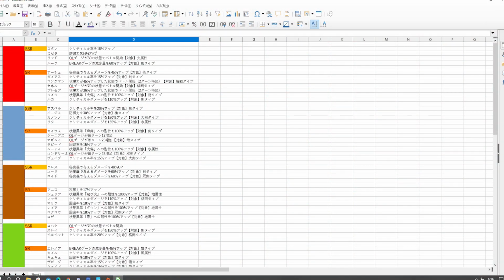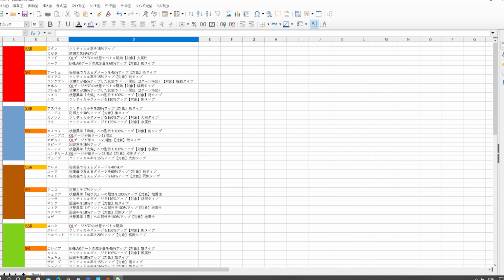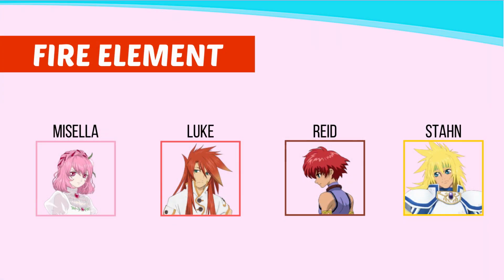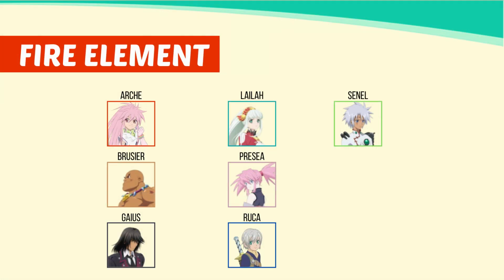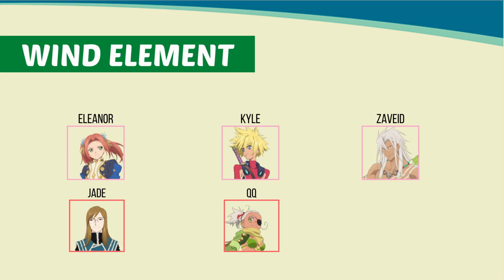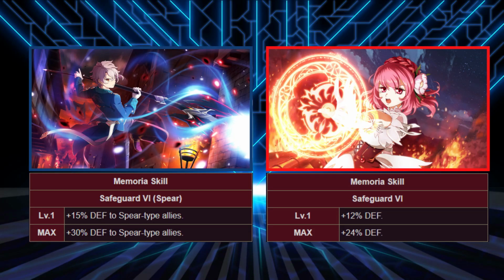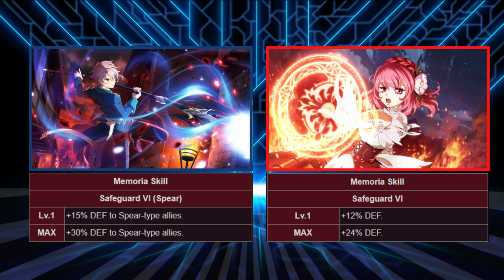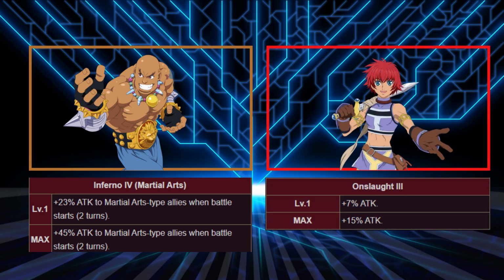Tales of Crestoria - Memoria Stones That Are Worth Investing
In this video I will unveil Japanese top player, Inakasu's list of what Memoria stones are good and worth investing into [both SSR & SR]. I also made a couple examples of which stones you should prioritize such as the universal stats, which one you can awaken first and the mono team that you are building (I forgot to mention in the video). However, the Holy and Dark elements are missing right now. Once it is posted, I will upload it as soon as possible.

*NOTE* There might be a chance that this is just a Memoria Stones sorting list for him. There was no context aside of him putting up a screen shot and said "It's done"
I took into assumption that it is said in the title because some Memoria Stones are missing in the list (Thanks for the comments below to make me realize this)*

Translated spread sheet (Credit to Belthezar)
This spread sheet will be updated when there's new resources.

⏰ Time stamps:
🎬 0:00 - Intro
🎬 1:34 - SSR Fire Memoria Stones
🎬 1:45 - SSR Water Memoria Stones
🎬 1:55 - SSR Earth Memoria Stones
🎬 2:13 - SSR Wind Memoria Stones
🎬 2:22 - SR Fire Memoria Stones
🎬 2:38 - SR Water Memoria Stones
🎬 2:53 - SR Earth Memoria Stones
🎬 3:08 - SR Wind Memoria Stones